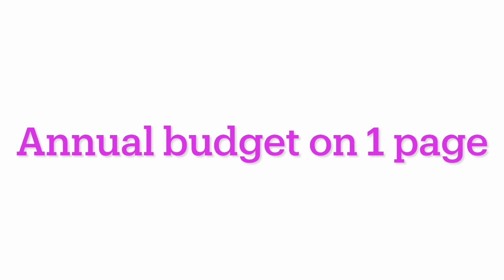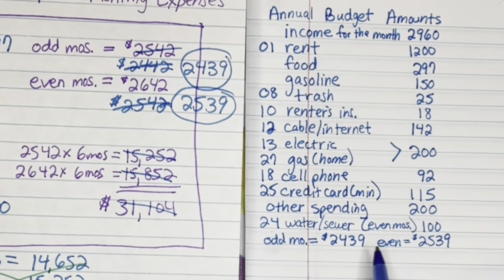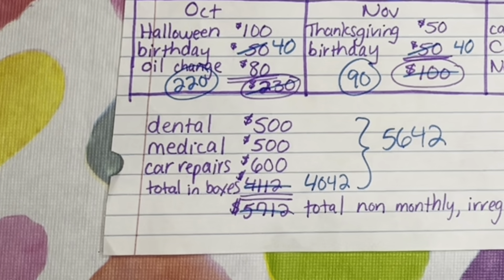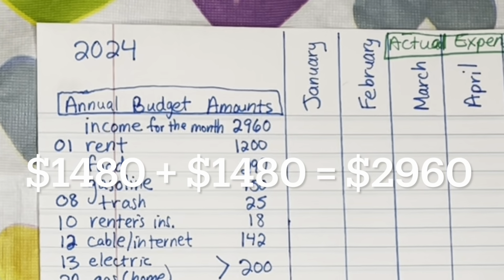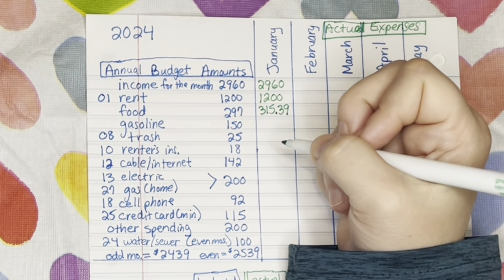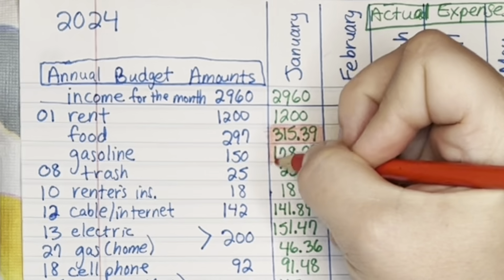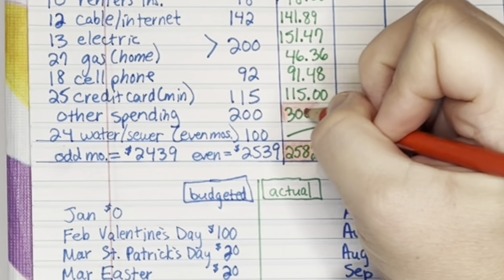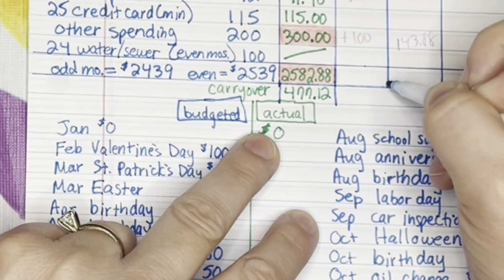Brooke FINAL JANUARY NUMBERS 2024💰BUDGET CLOSEOUT BROOKE 2024💰YCBAM Budgets 2405 Brooke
Did Brooke go over her budget in January 2024? Tracking January expenses. Consolidating annual budget plan onto 1 page. YCBAM Budgets. Where You Can Become A Millionaire, one budget at a time.